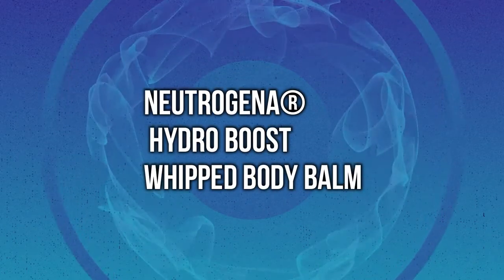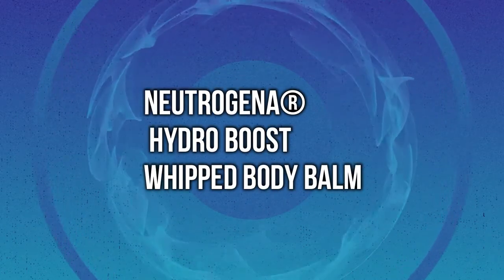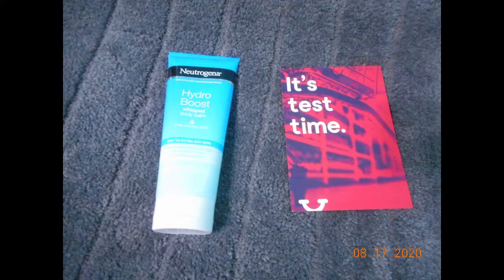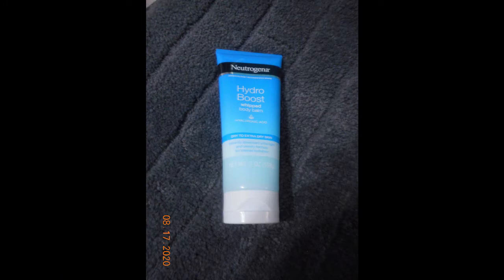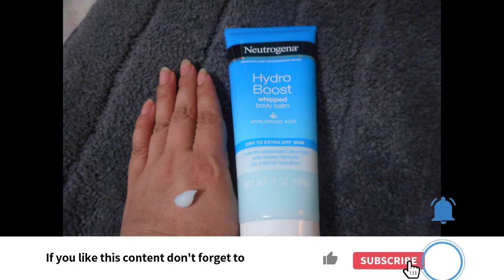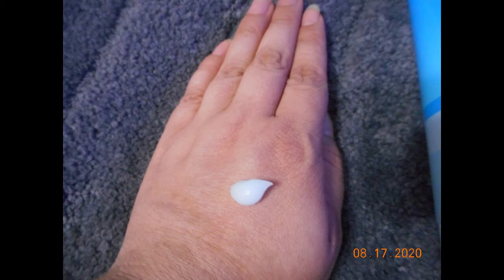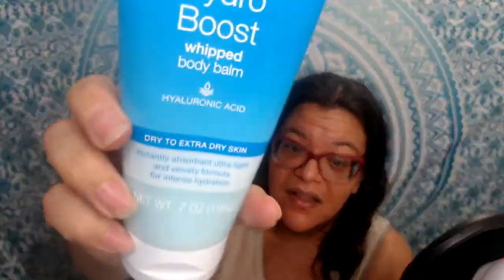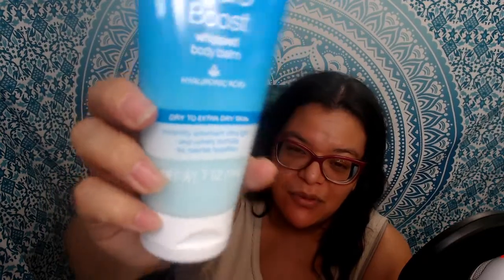Neutrogena® Hydro Boost Whipped Body Balm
Intro: 0:00
My thoughts: 0:30
Price: 4:56   $7.99 USD
I was selected to test a free product on behalf of Home Tester Club and the brand. Neutrogena® Hydro Boost Whipped Body Balm is a unique product. I had previously been sold in a tub now it's being sold in a tube.
The body balm is a unique texture. It's thick yet feels a bit velvety. It has a slight blue tint to it. It is also scented.
For me, the product seemed to dry out my skin. I don't know if this was a result of product separation during shipping. It was delivered on a day that was very hot (over 90 degrees). So I can't attest to the products hydrating claims.
The balm does include hyaluronic acid in it so it does plum the skin.
It retails for $7.99 USD (prices may vary)
I've added a link to the new version and the previous version below.
Product links
Amazon link (previous version in a tub)

Webcam used (updated version):

Ring light used:

Background (Similar product design):

Mic stand
mic filter